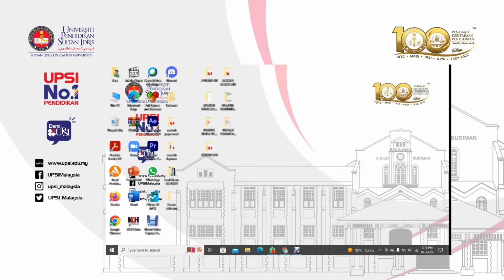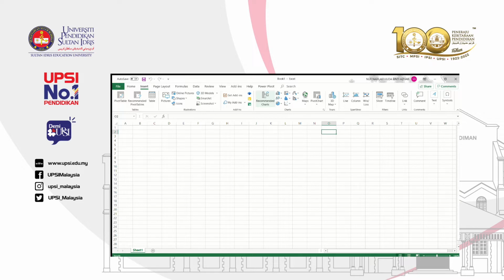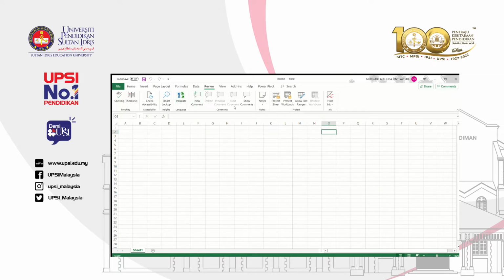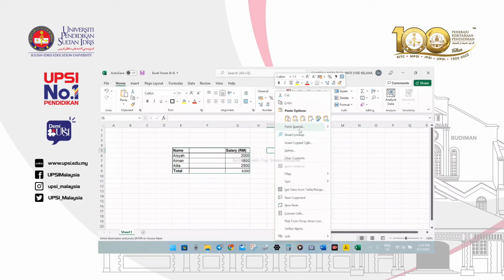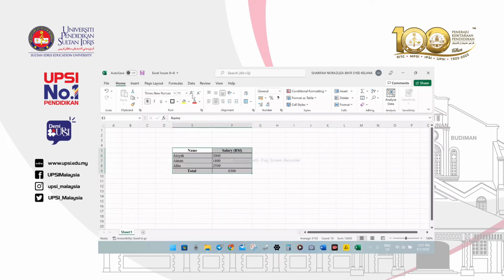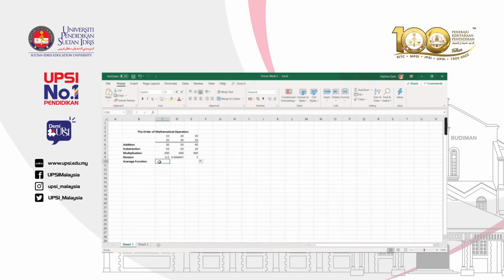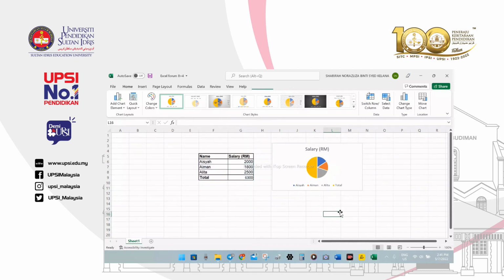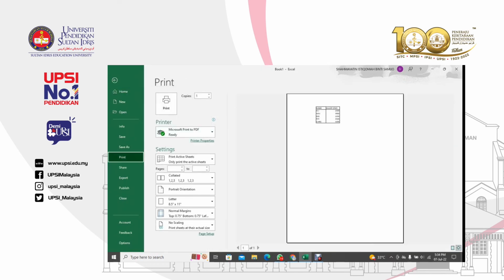Final Task(Group 3)